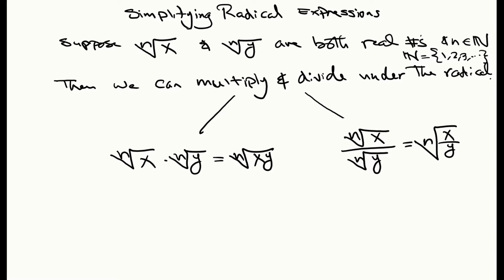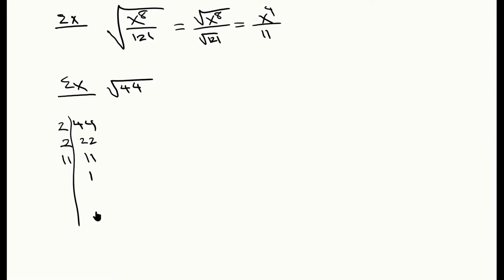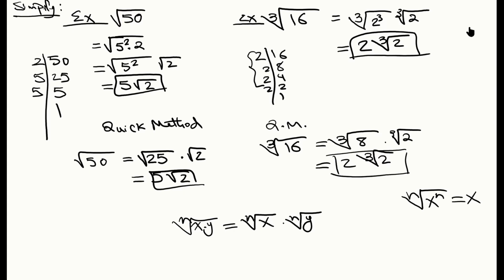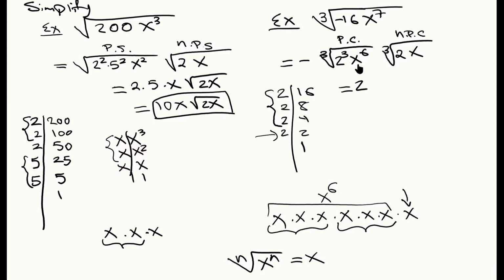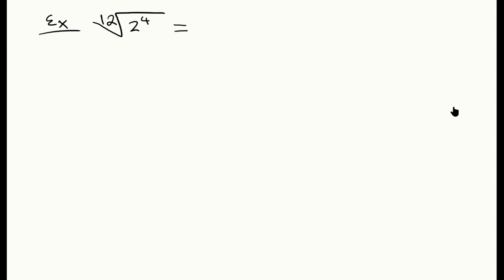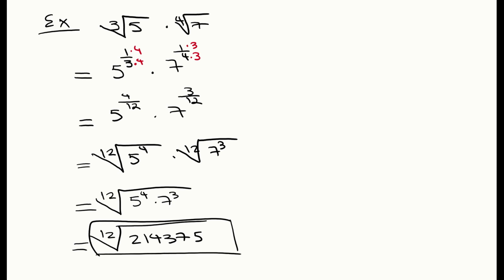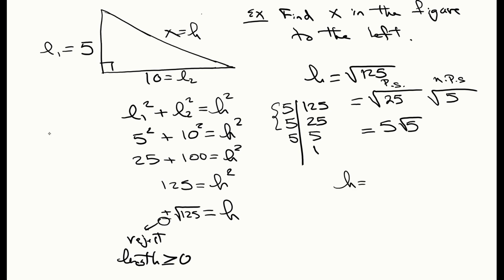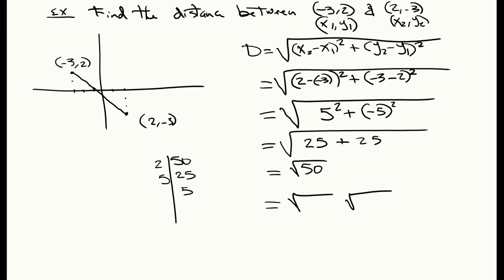Algebra Simplified - Simplifying Radical Expressions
This video is part of Professor Farzin's Algebra Simplified Series. Its aim is to teach the viewer how to  simplify radical expressions.